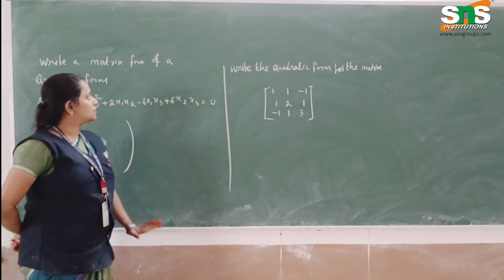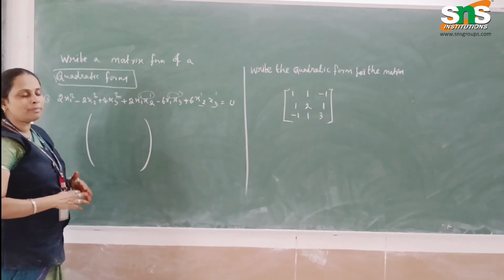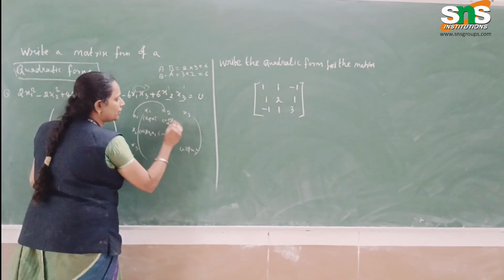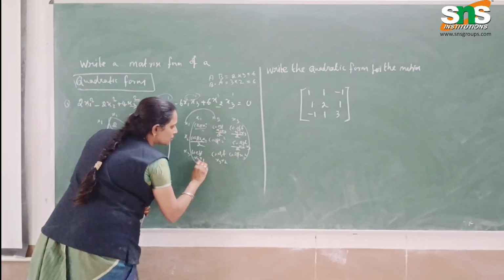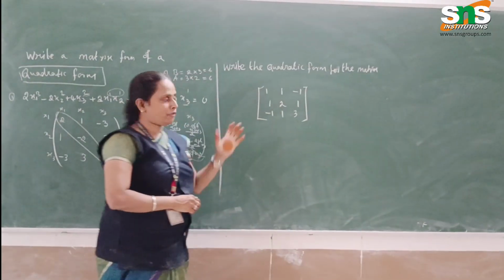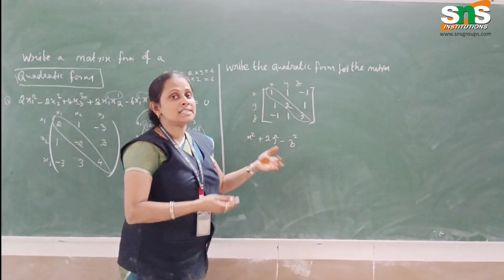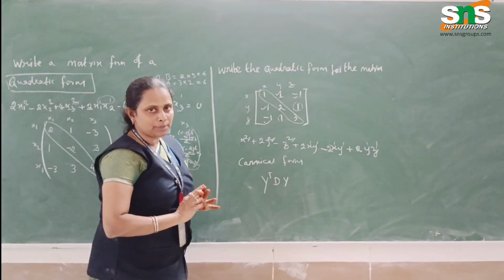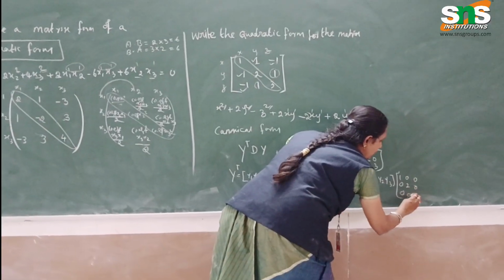Lecture I - Quadratic Form to Matrix Form | Easy Conversion | M&C | SNS Institutions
Learn how to convert a Quadratic Form into Matrix Form in the easiest way! 🧮✨
This video explains:
✔️ What a quadratic form is
✔️ How to identify coefficients
✔️ How to form the symmetric matrix
✔️ A simple solved example

Perfect for Engineering Maths and Linear Algebra students preparing for exams. 🎓📘